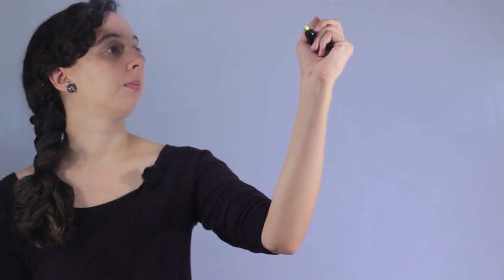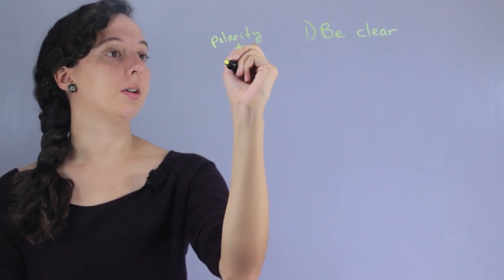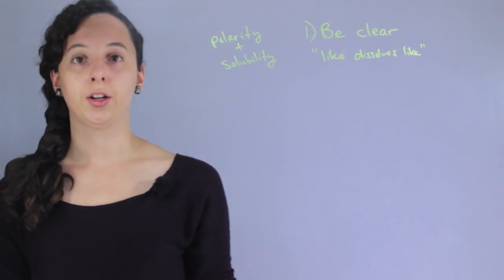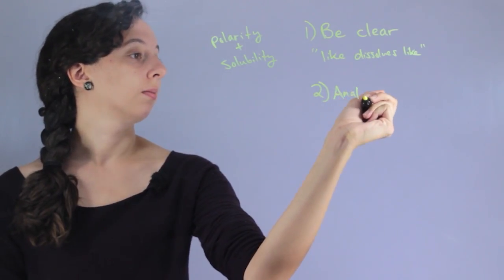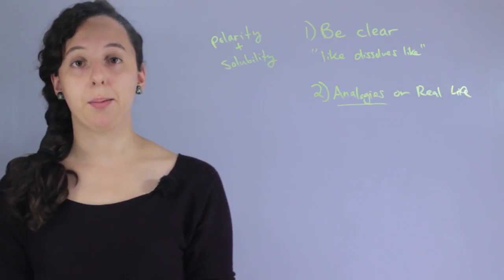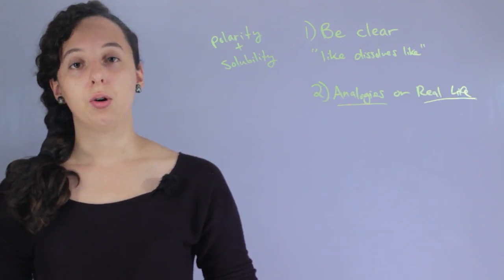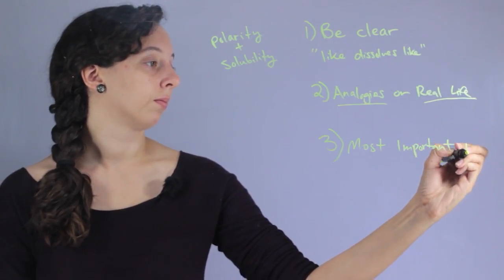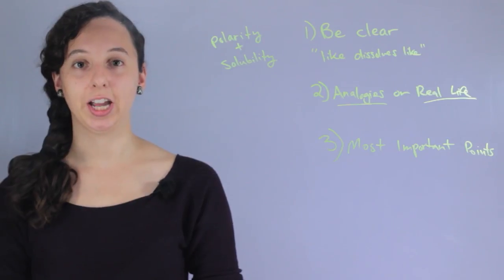Ideas for Teaching Chemistry : The Marvels of Chemistry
Teaching chemistry will require you to break things down into their basic concepts. Get ideas for teaching chemistry with help from an experienced chemistry professional in this free video clip.